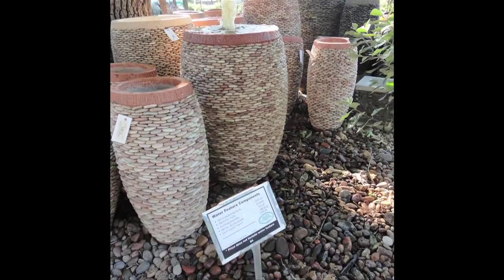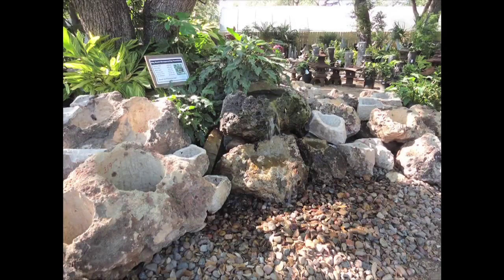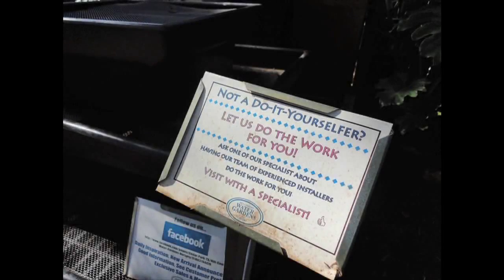Pots to Fountains Turn Profitable